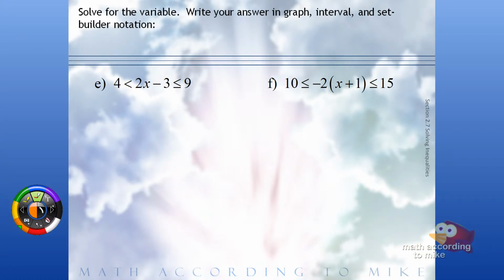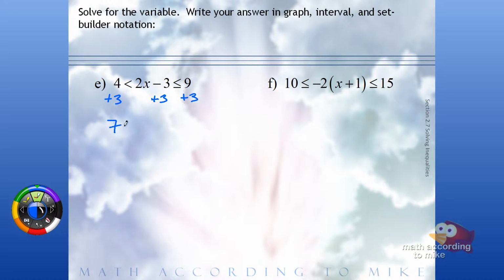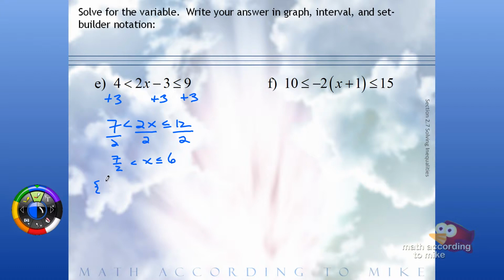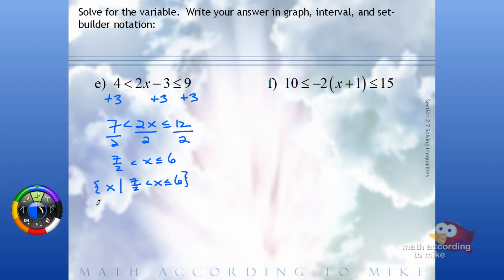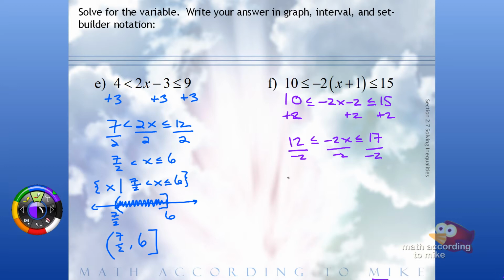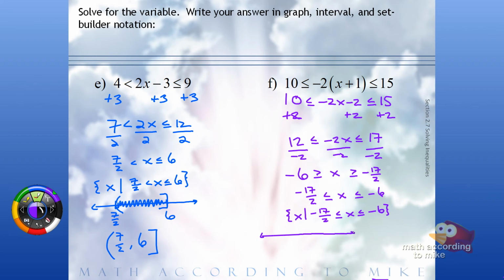Solving Compound Inequalities